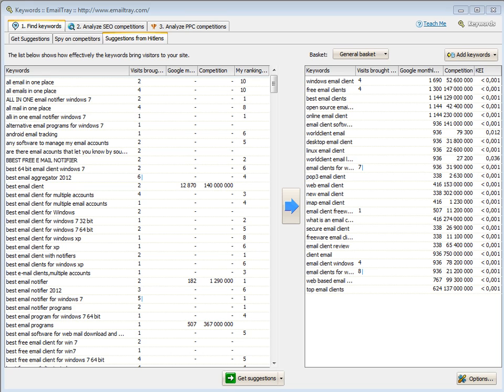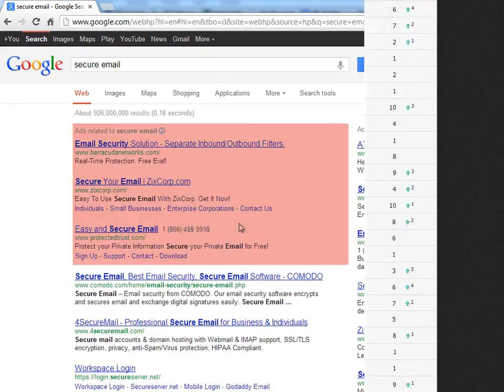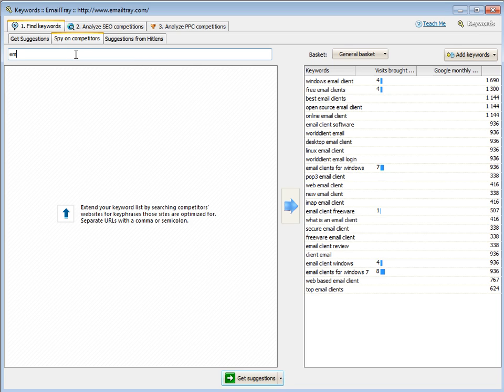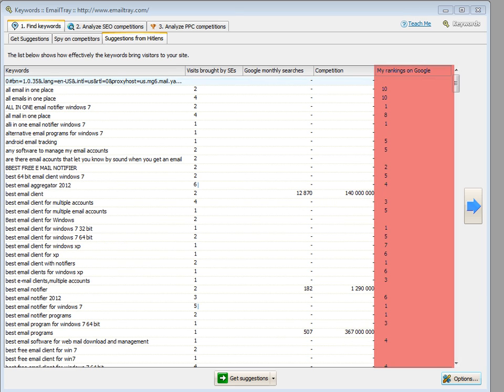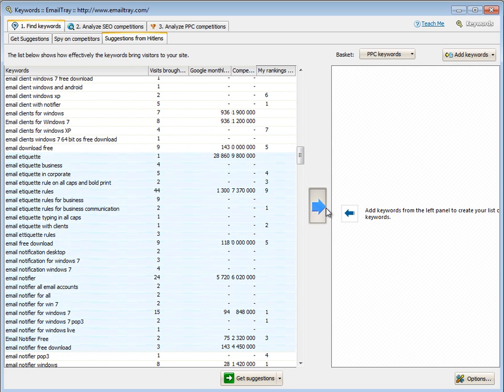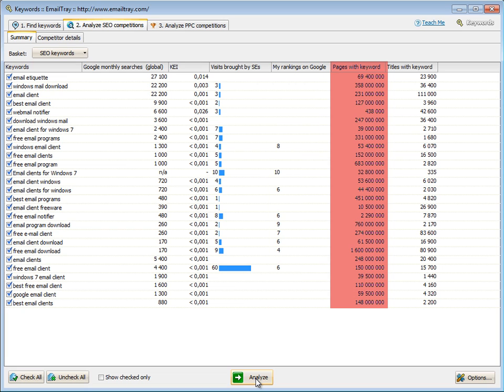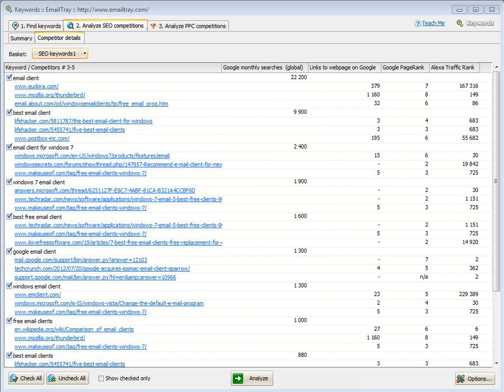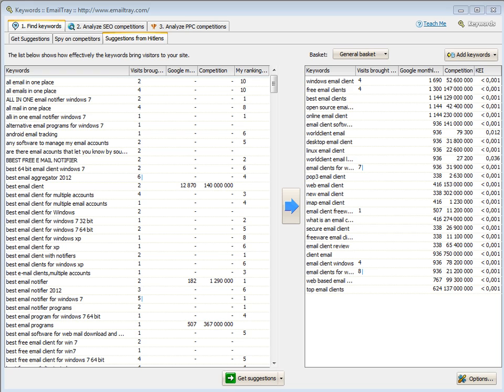Keyword Suggestion Tool 2012 by Web CEO Professional SEO Software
Web CEO keyword reports simplify the typically complicated step of keyword research and selection.
*Spot high-search low-ranked keywords underperforming on your site. These keywords can be used either for organic search optimization or in paid search campaigns.
*Build your PPC keyword list and elaborate further SEO tasks more efficiently.
*Analyze your keyword competition and make informed SEO decisions quickly and easily.